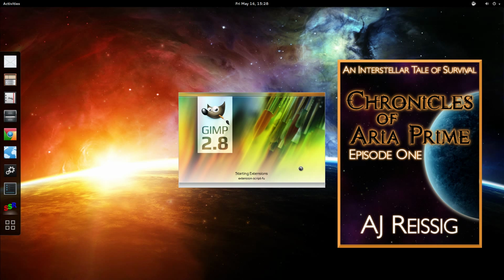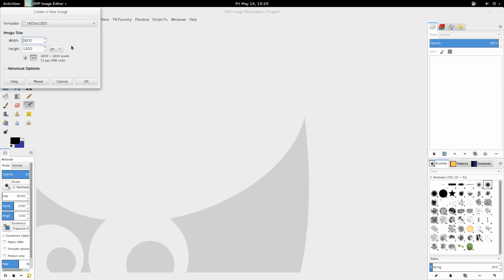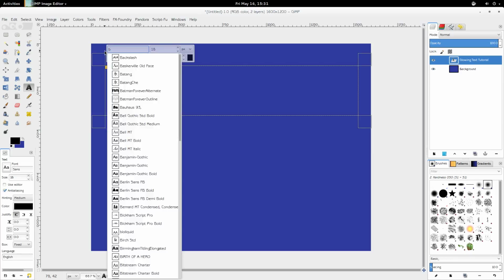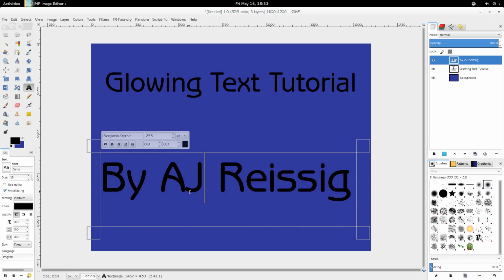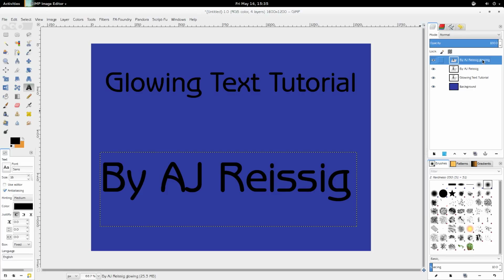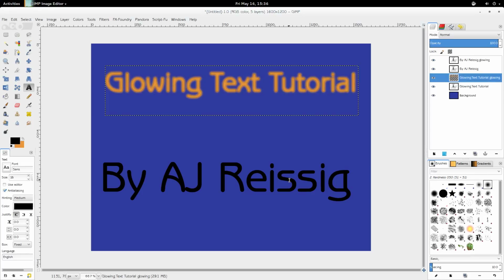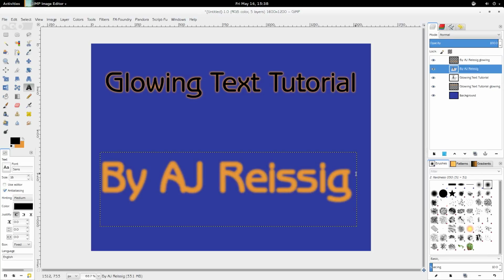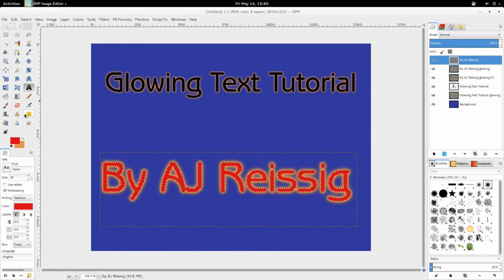How to Create Glowing Text in Gimp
A short tutorial on how to create a glow around text in GIMP.  This same technique can be used to add a glow to objects as well.